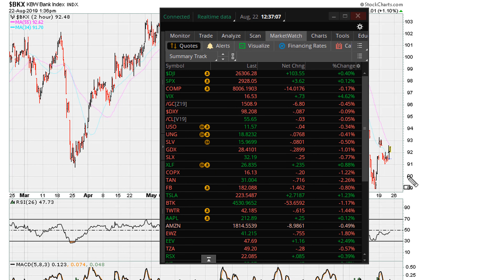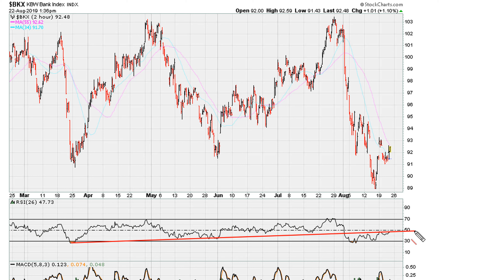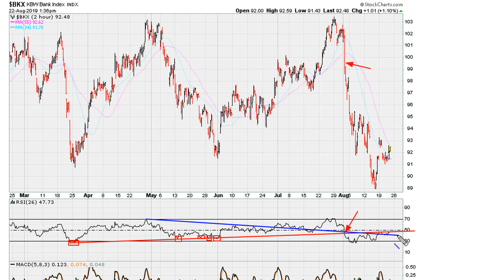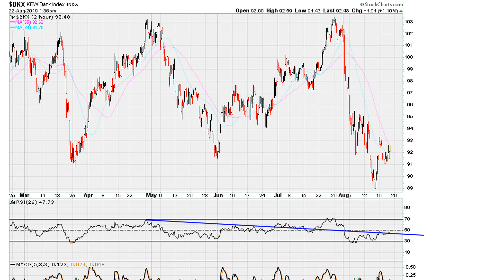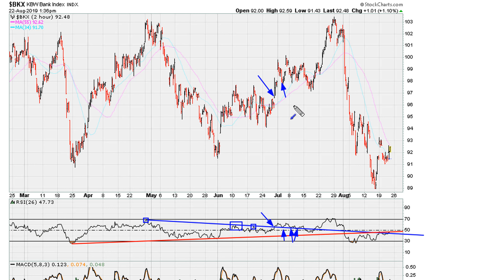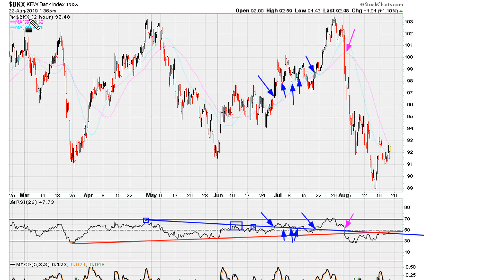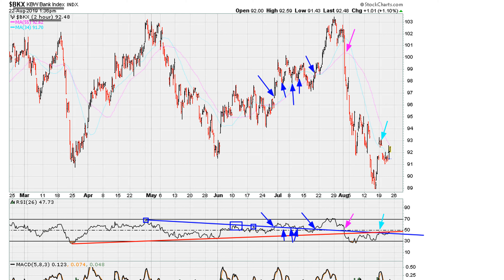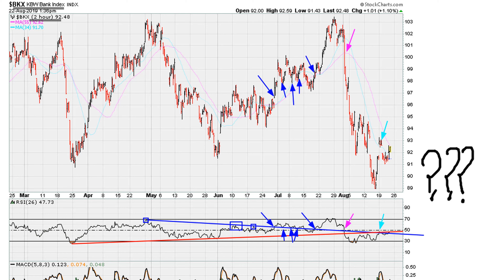Got Memory? - #1022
I take a look at how complex (or simple) the RSI can get based on some interesting strange RSI lines.

$TSX $EWC $BBCA $SGDM $FXC $IPFF $HEWC $ZCAN $FCAN

ABOUT MUATHE.COM

SIDENOTES

Technical Analysis Crash Course,
Technical Analysis Crude Oil Trading,
Cryptocurrency Ted Talk,
Crytocurrency Ted ,
Cryptocurrency Terminology,
Cryptocurrency Tedx,
Cryptocurrency tenx,
Cryptocurrency 10X,
Cryptocurrency Technical,
Cryptocurrency Technical Analysis Course,